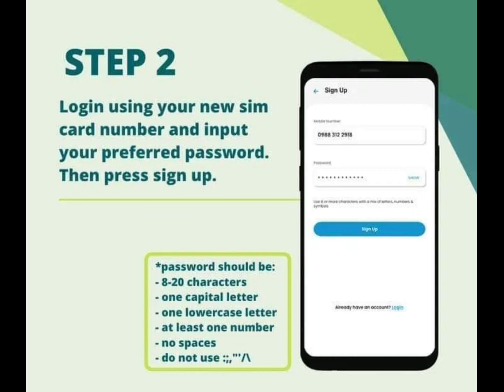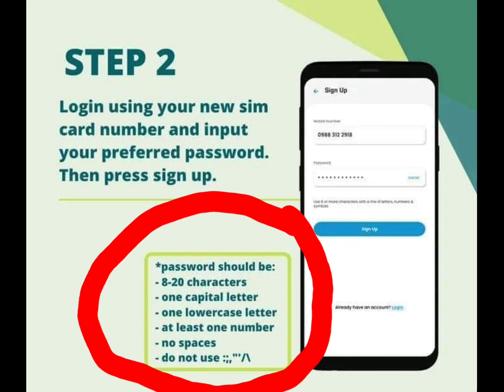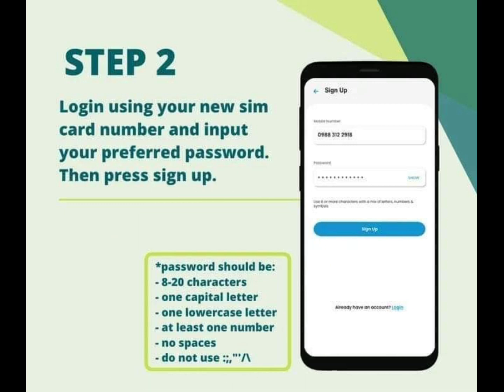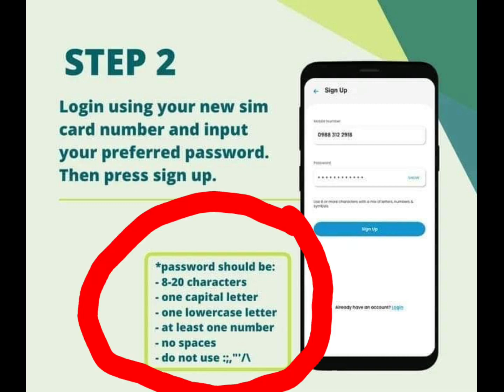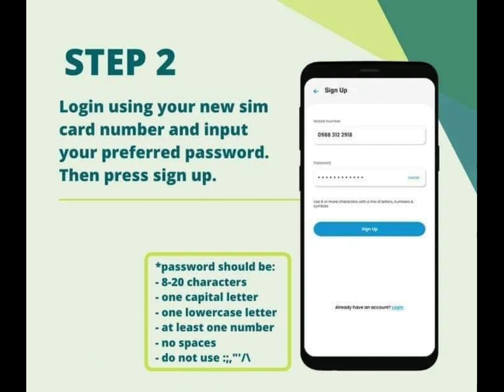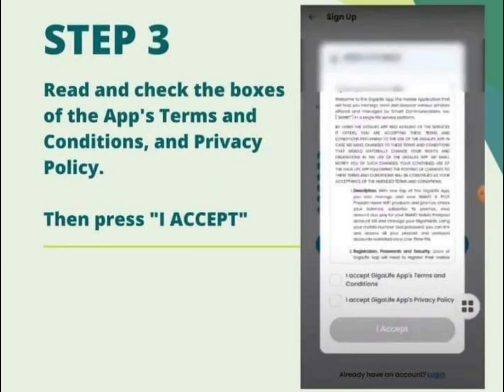Paano Mag Activate ng DepEd Sim Card - Step by Step Process - Teacher's Connectivity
A quick guide in activating your DepEd Sim Card.